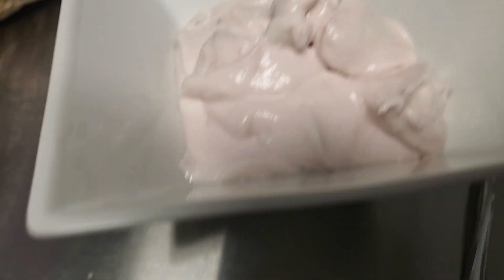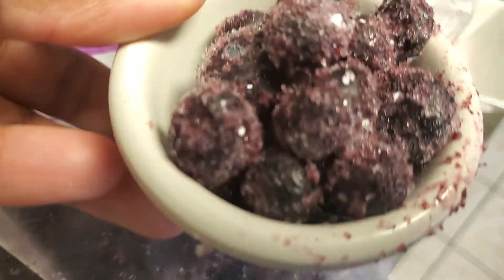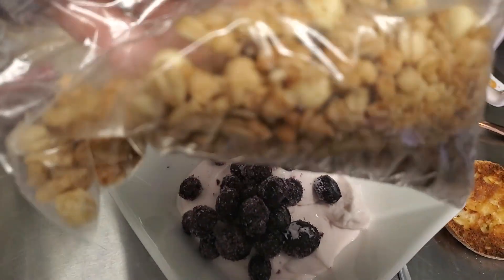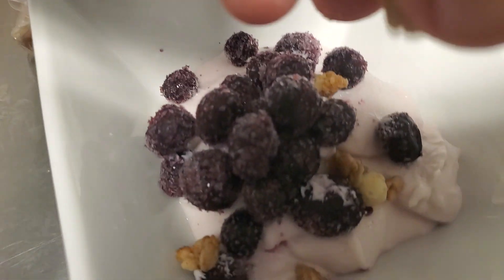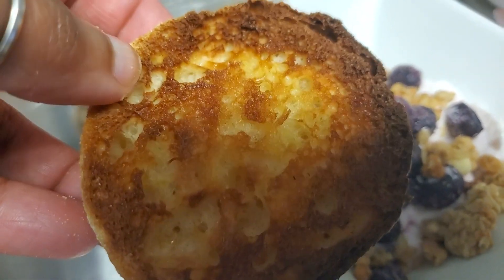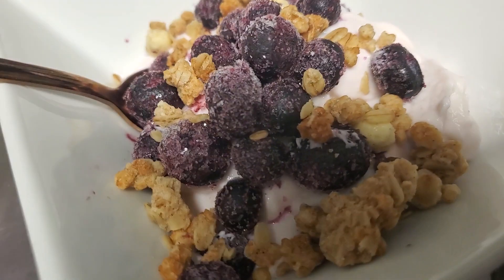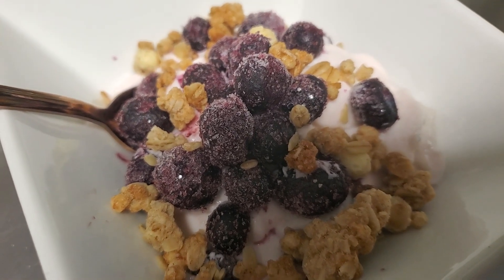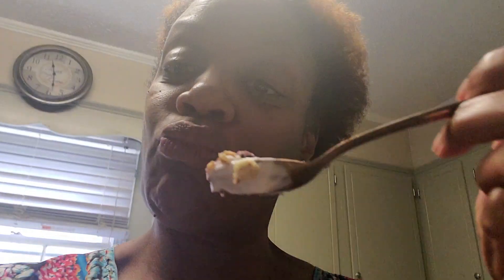What's for snack?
Quick, easy, healthy, yummy!